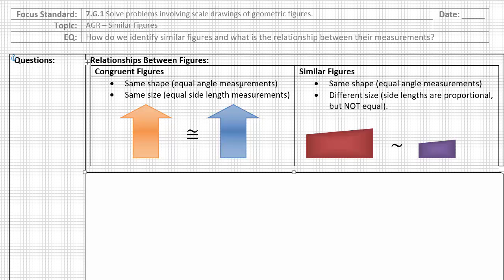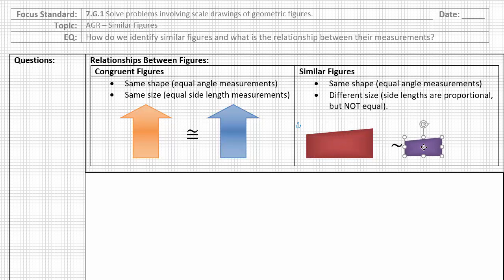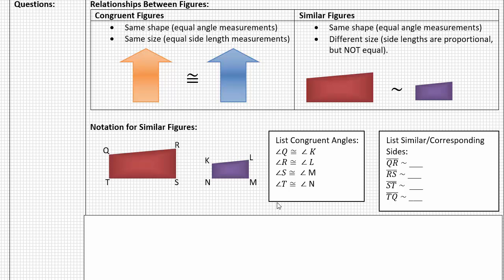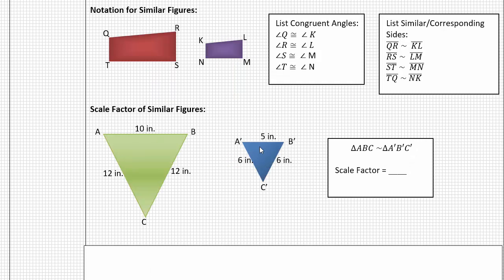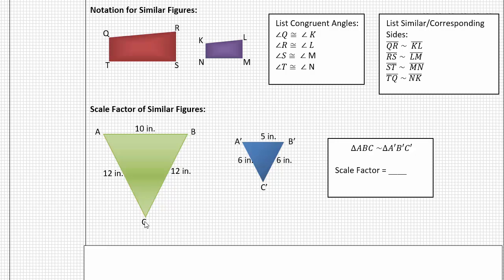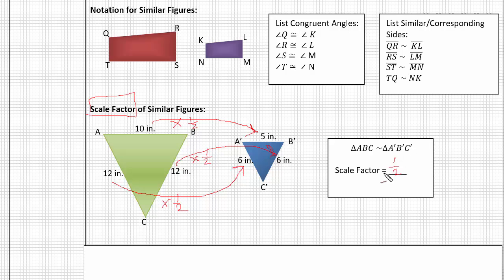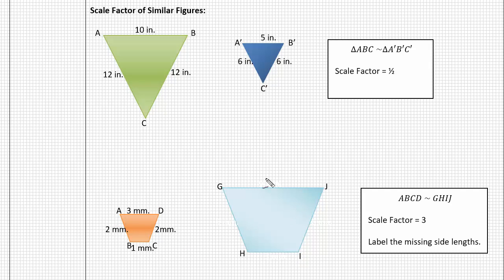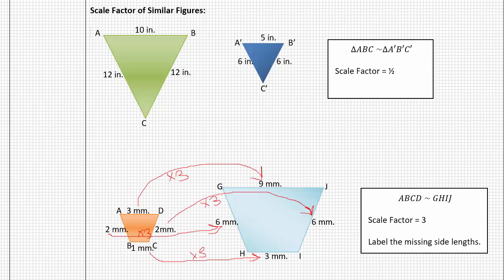AGR - Similar Figures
This Math video lesson reviews the definition of congruent figures to compare and contrast to that the definition of similar figures. It guides students through proper notation of similar figures and how to use scale factor to describe the relationship between the side length measurements of corresponding sides.